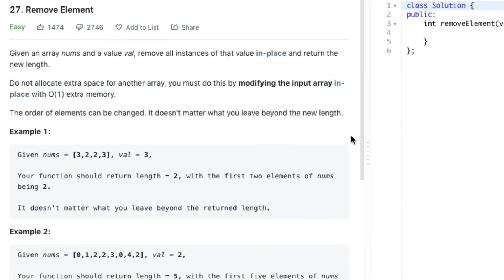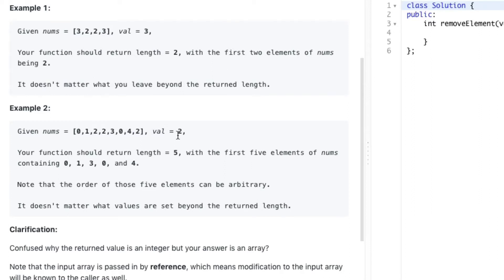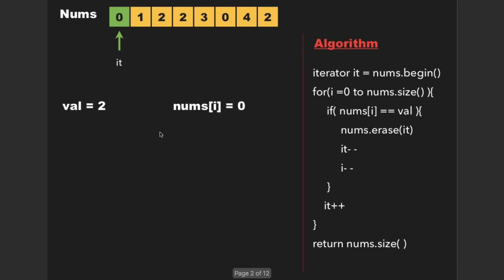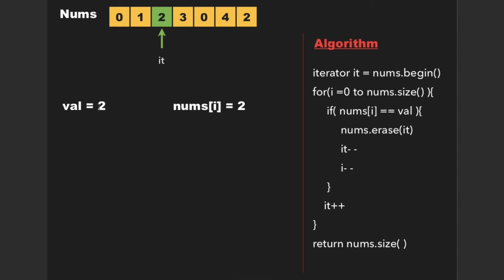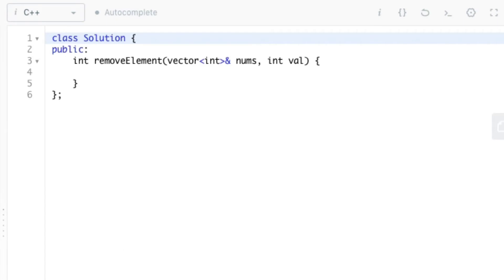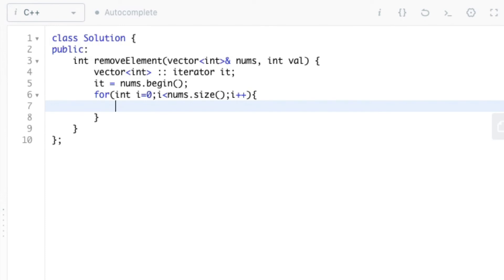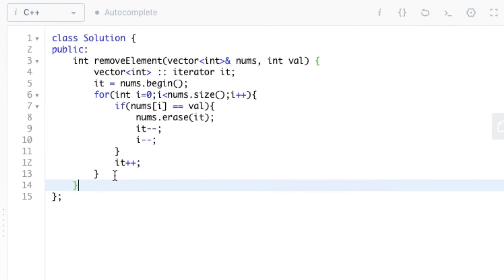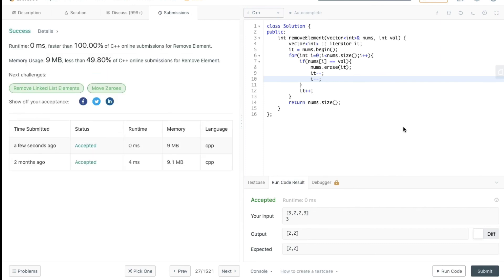LeetCode 27 | REMOVE ELEMENT | ARRAYS | C++ [ Approach and Code Explanation]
This video contains detailed explanation on LeetCode problem 27. Remove Element along with code in C++.

The following question has been asked in various interviews including Amazon , Facebook , Google , Uber , Microsoft , LinkedIn etc.